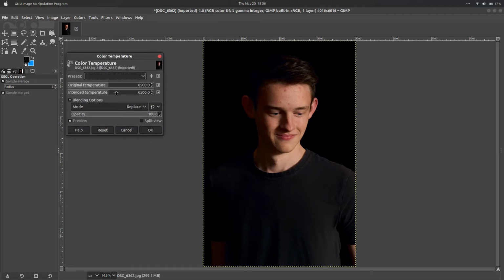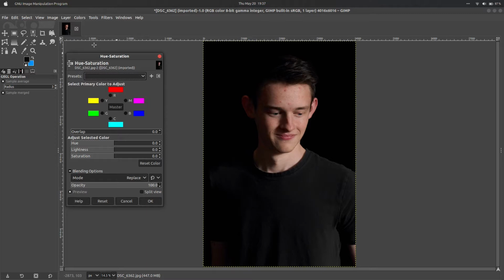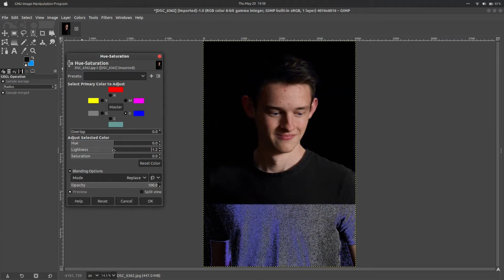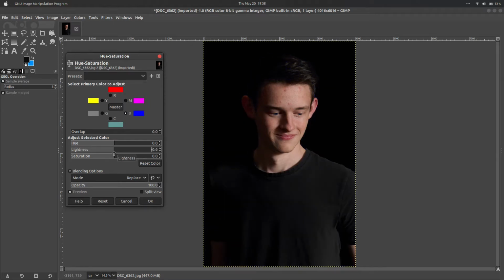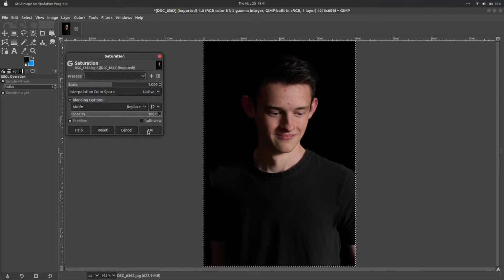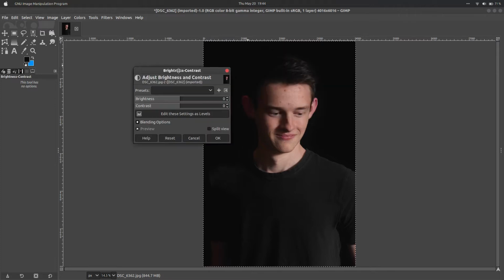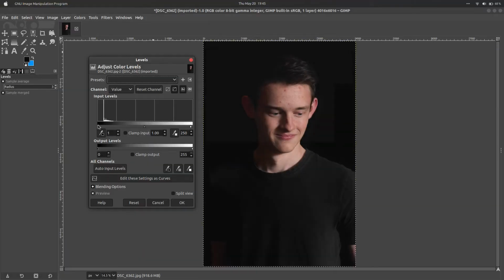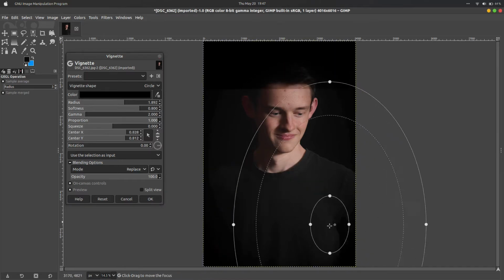How I Edit Photos Noobishly (GIMP)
This is my basic process for how I edit photos as a total noob. I use GIMP editor, which is an absolute beast!